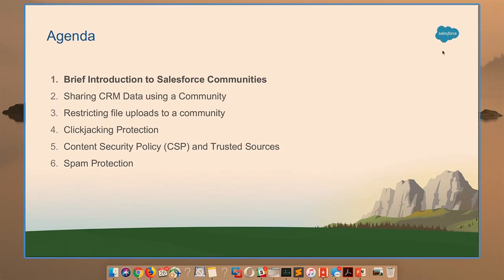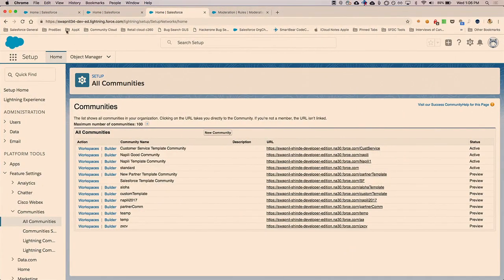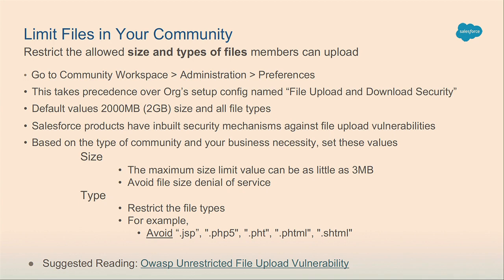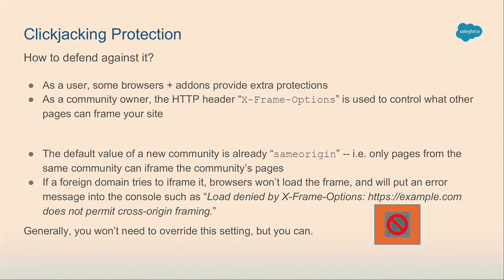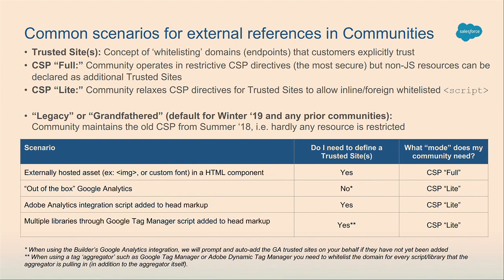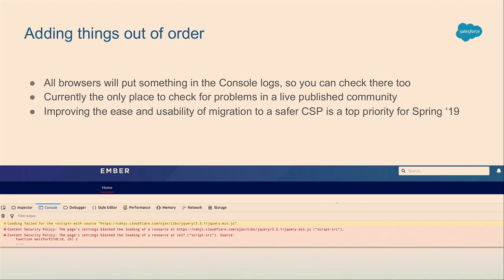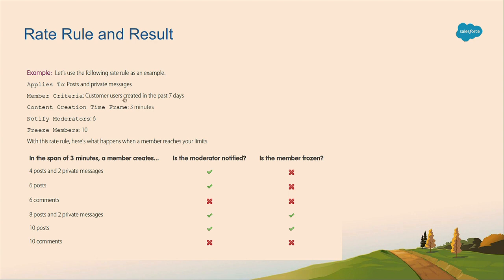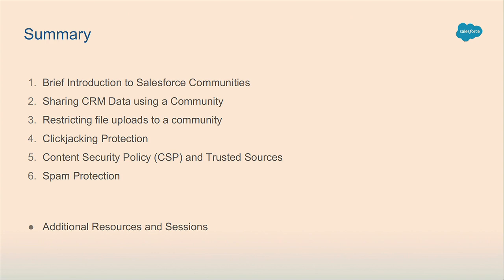Secure Your Salesforce Community